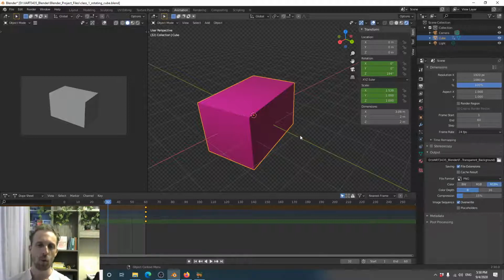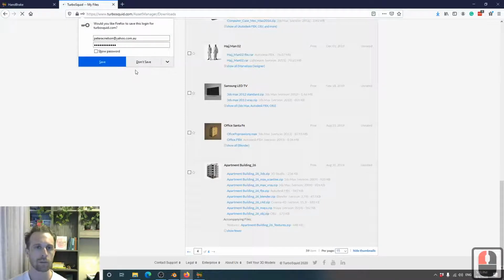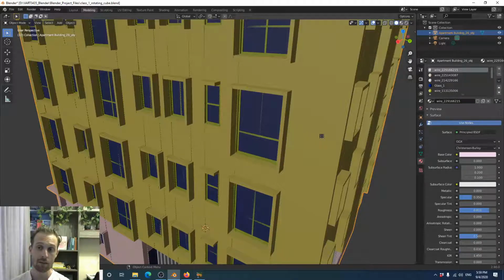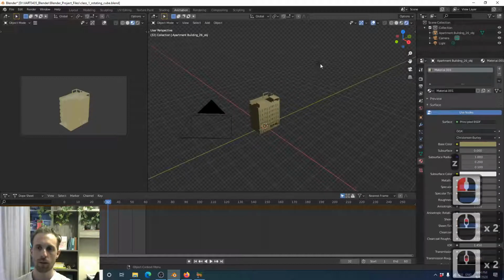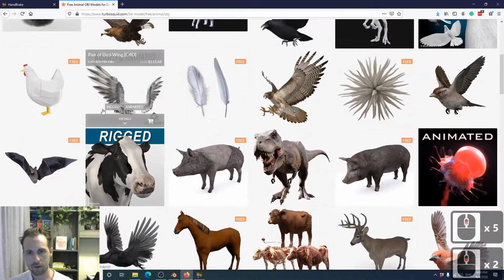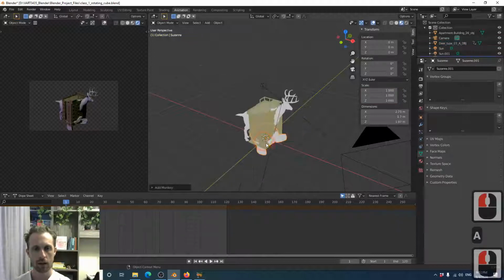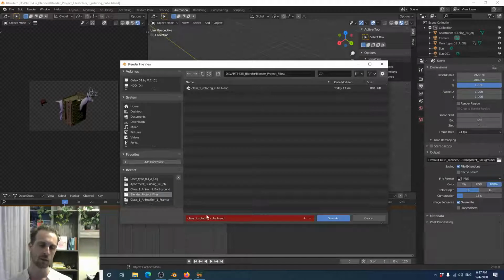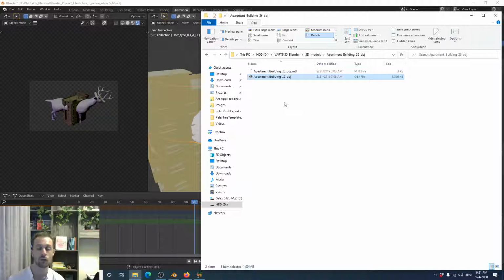Class 1 Blender: Our second animation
In this tutorial, we use the same exercises as the first tutorial, but we import some 3D models that we have downloaded from the internet. This allows us to make some interesting animations very quickly.